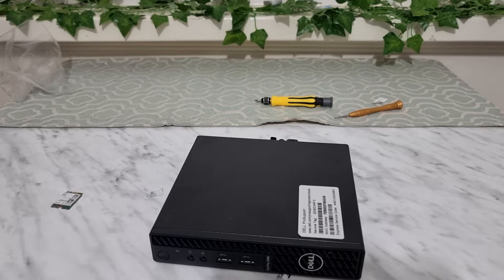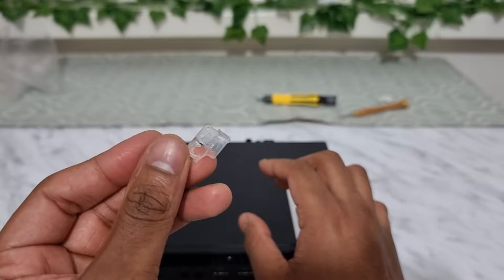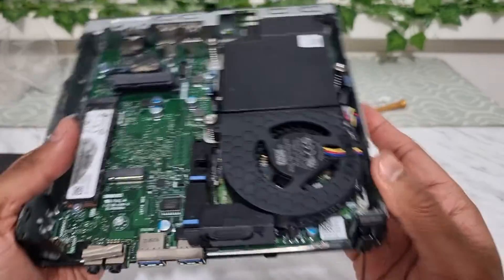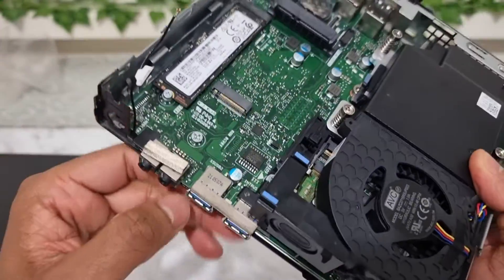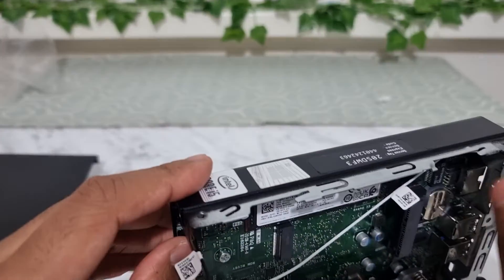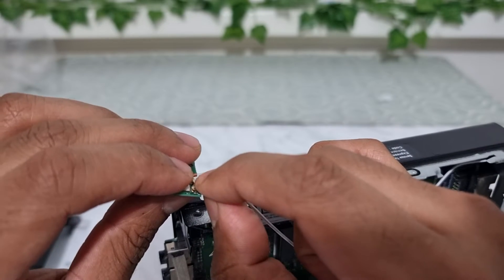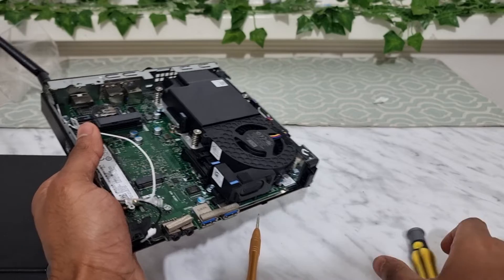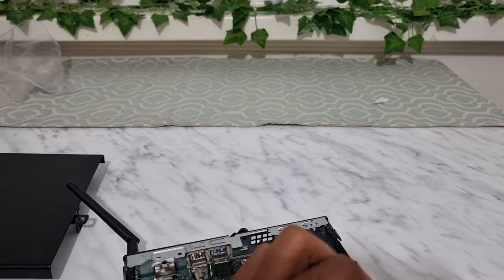WiFi and Bluetooth Kit Installation for Dell Optiplex Micro PC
WiFi and Bluetooth Installation guide for:

Dell OptiPlex Micro 3040, 3050, 3060, 3070, 3080, 3090, 5040, 5050, 5060, 5070, 5080, 5090, 7040, 7050, 7070, 7080, 7090.

If you own: 3080, 3090, 7080, 7090, 5080 and 5090

Or simply search on eBay with item number: 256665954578

If you own: 3040, 3050, 3060, 3070, 5040, 5050, 5060, 5070, 7040, 7050, 7070

Or simply search on eBay with item number: 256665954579